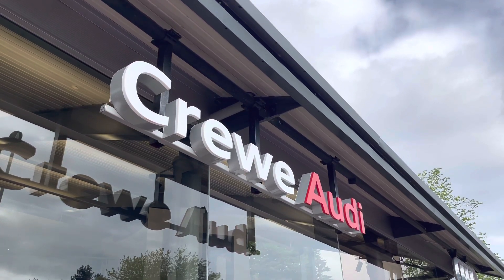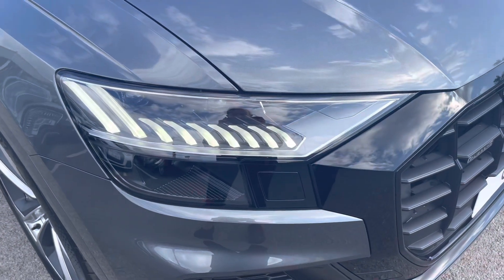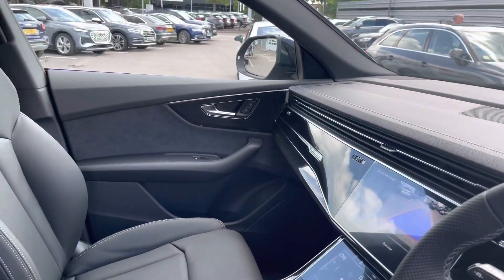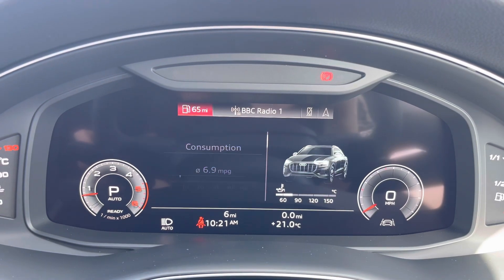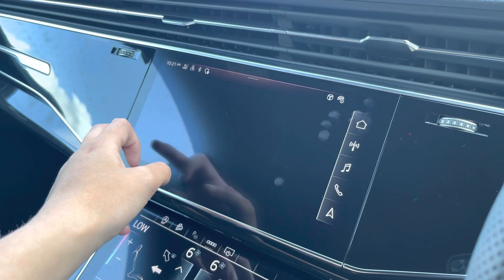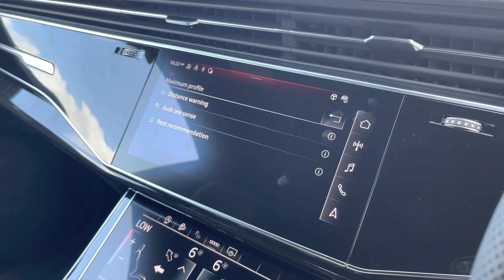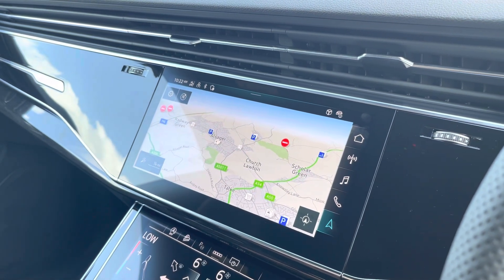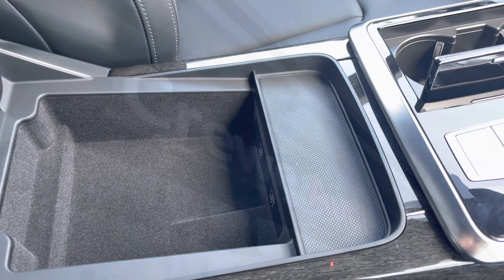Brand New - Audi Q8 3.0 TDI V6 50 Black Edition Tiptronic quattro Euro 6 (s/s) 5dr - Crewe Audi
Audi Q8 3.0 TDI V6 50 Black Edition Tiptronic quattro Euro 6 (s/s) 5dr

Mileage : 14+
Colour : Daytona Grey
Fuel : Diesel
Transmission : Automatic